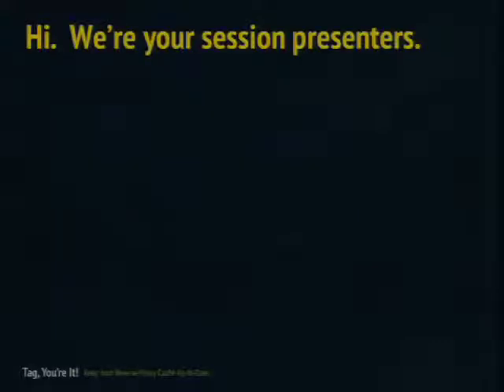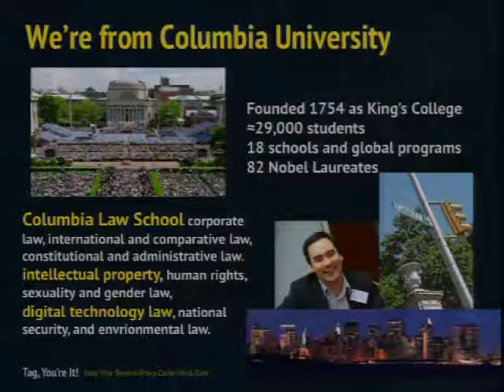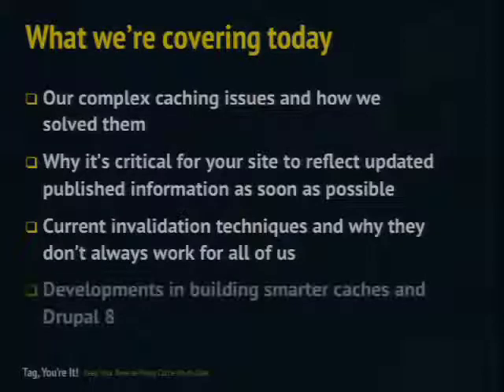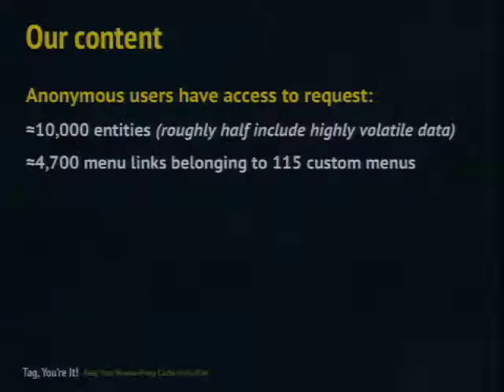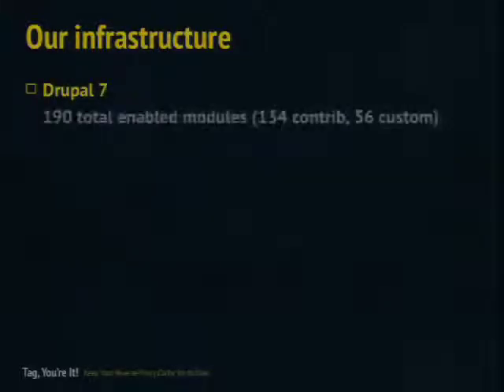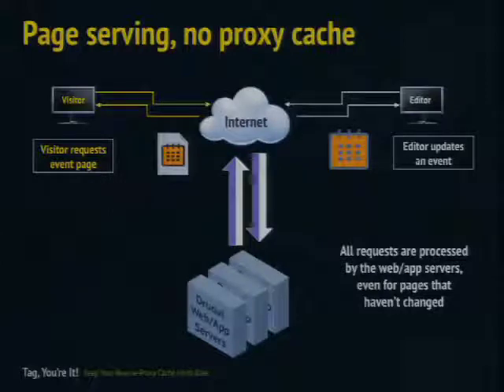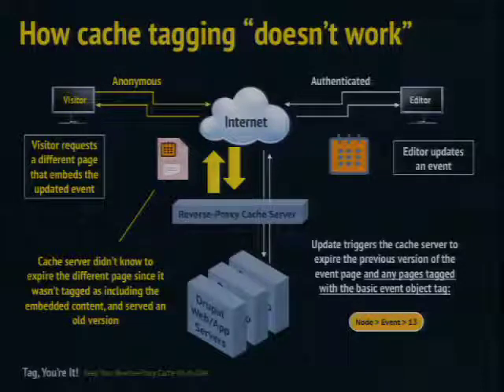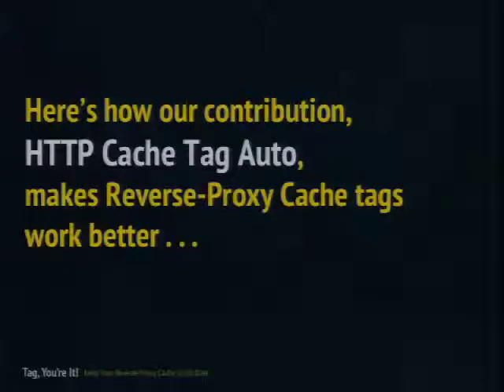DrupalCon Prague 2013: TAG, YOU'RE IT! KEEP YOUR REVERSE-PROXY CACHE UP-TO-DATE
Accelerating your Drupal site with Varnish, Squid, or Nginx?  Check.
Expiring your content with Expire module?  Check.
Invalidating outdated pages with Purge module?  Check.
Tearing your hair out because you still don't see that update you made?  Ugh . . . check!

There's no doubt that reverse-proxy caches like Varnish can greatly improve the performance and scalability of a Drupal site. Unfortunately, we often configure our production environments in ways that allow some of our outdated content to persist even after it has been updated. Expire and Purge modules go a long way in reducing these kinds of issues, but sometimes they're just not enough.

At Columbia Law School, we've synthesized and developed a silver bullet approach to maximize our use of Varnish while ensuring it always returns the most up-to-date Drupal content to the user. We tag it.

The session will cover:

Current reverse-proxy cache invalidation techniques and why they don't work for some of us

Developments in building smarter caches
- Drupal 8
- Varnish Cache Tagging

HTTP Cache Tag Auto module
- A Drupal 7 module developed by Columbia Law School to solve the age old stale cache issue
- Automatically supports tagging and invalidating pages based on entities, menu items, theme, blocks, taxonomy terms, contexts, cache tag context reaction, views
- Provides Rules integration
- Provides hooks to allow other modules to add their own tags and respond to cache invalidation requests
- Provides sample reverse-proxy cache configuration files